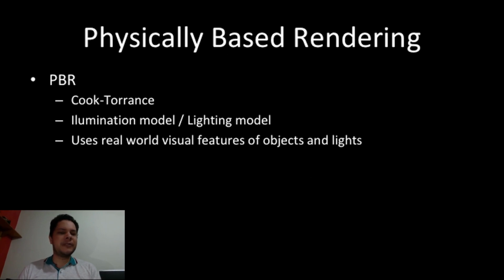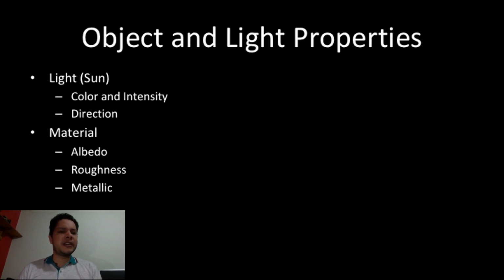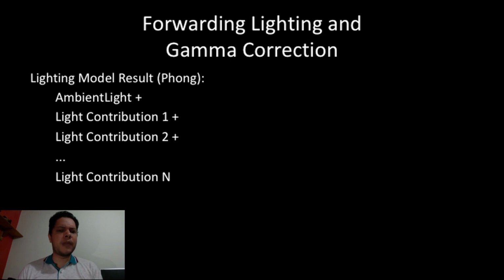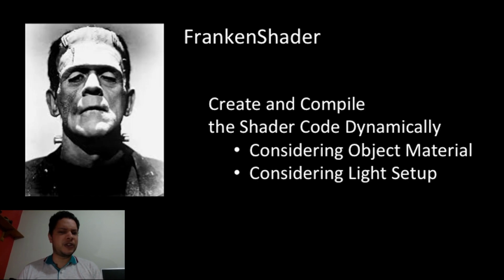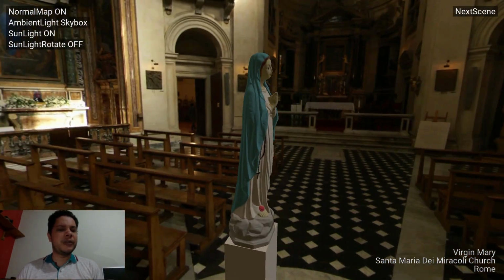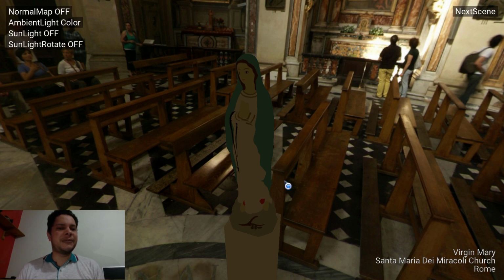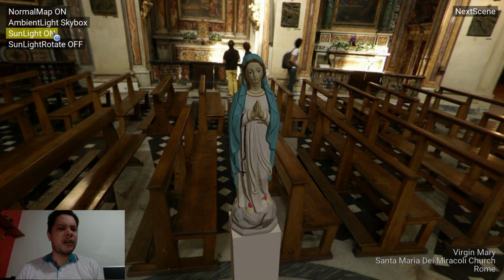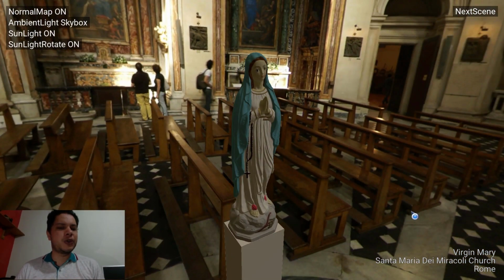The Road to PBR - physically based rendering - Windows, Linux, Mac and Raspbery PI model 3 B+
Demonstration of a recently physically based rendering (PBR) implementation on OpenGLStarter framework.

Chapters:

00:00 Introduction
00:59 Explanation
04:47 Rendering Result

For this is how God loved the world:
he gave his only Son, so that everyone
who believes in him may not perish
but may have eternal life.

-- Links --